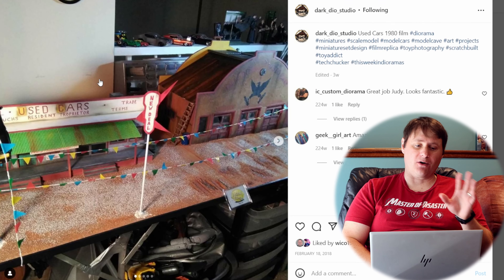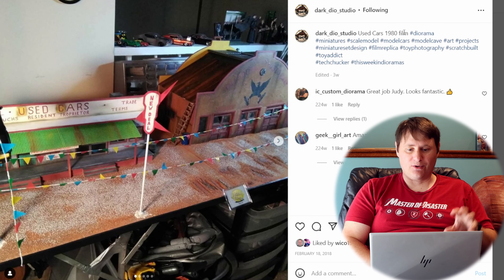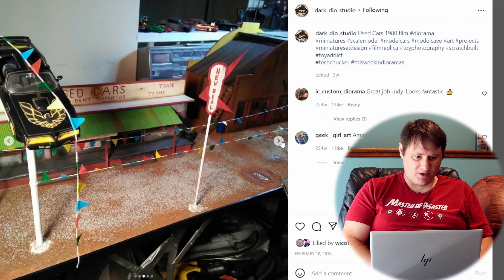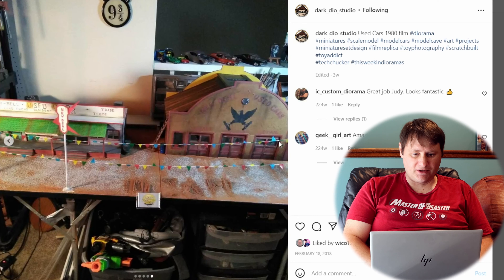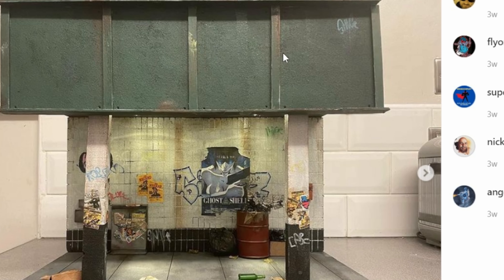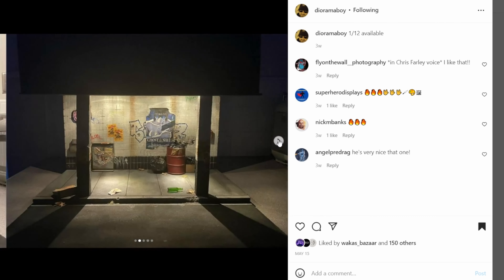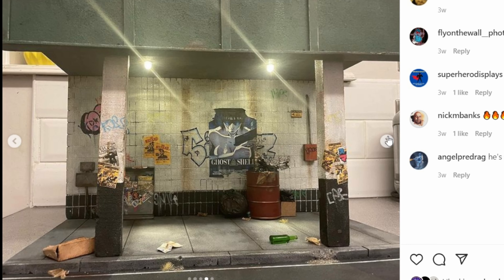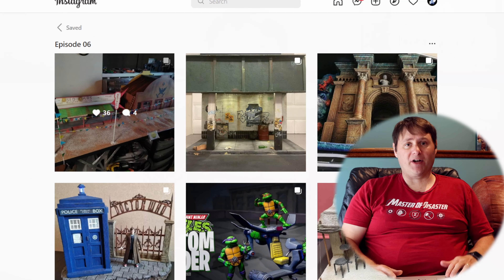This Week in Dioramas NEW TIME SAME GREAT DIOS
This Week in Dioramas showcases amazing dioramas from some of the most talented Diorama creators around the world.

New Time Slots For The Show
~ Mondays - 4:00pm
~ Wednesdays - 4:00pm
~ Fridays - 4:00pm
~ Saturdays - 7:00pm

Want to be featured in next weeks' episode, tag your Instagram post with ThisWeekInDioramas

Tag me on IG @TechChucker to recommend someone else' work to be considered for the show.

MUSIC CREDITS